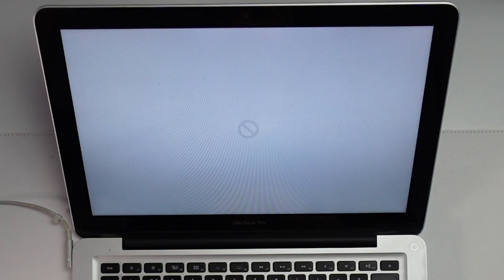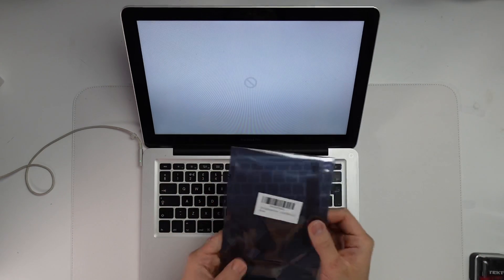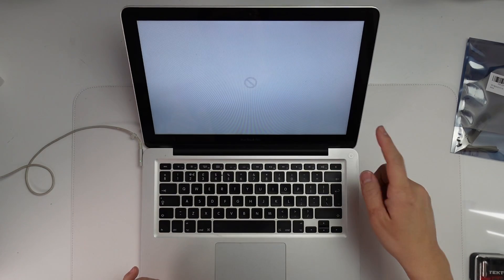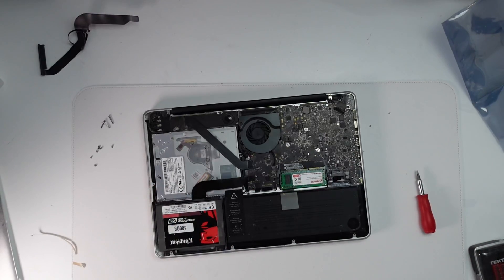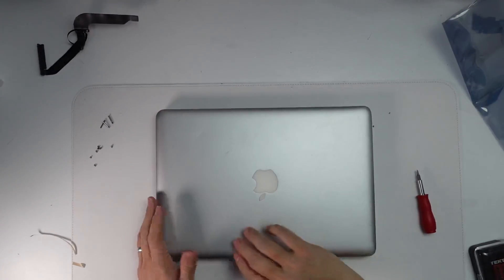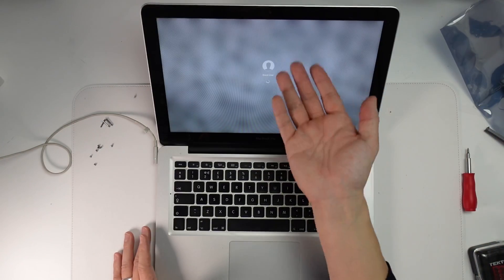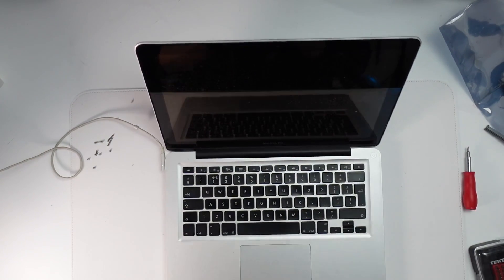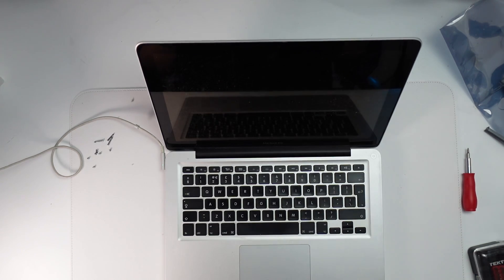Grey Circle Line Boot Prohibition Symbol - MacBook Pro Mid-2012 A1278 Fix (MBP 2008-2012)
MacBook Pro Mid-2012 13" A1278 replacement SATA cable

Quick video on how to fix the 'grey circle' problem on MacBook Pros. This is most commonly caused by a faulty SATA cable. I've fixed dozens of these and it is by far the most common issue I've seen with these Macs. This fix applies to all MacBooks between 2008 to mid-2012, however the cable you'll need to use might differ in length - make sure when you search Amazon to find the correct one for your model.

► My Recording Setup:
►► My equipment: